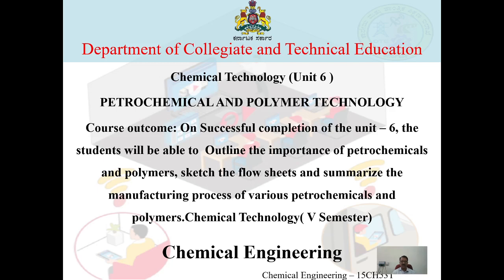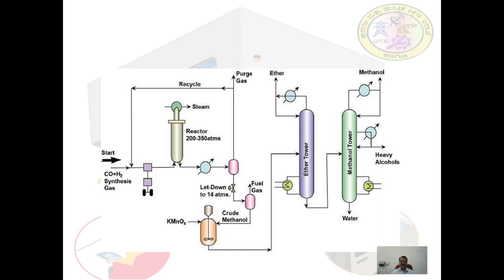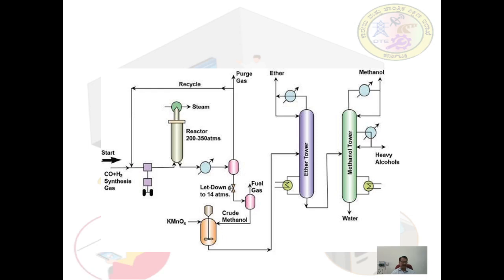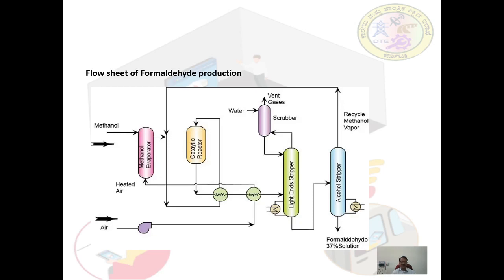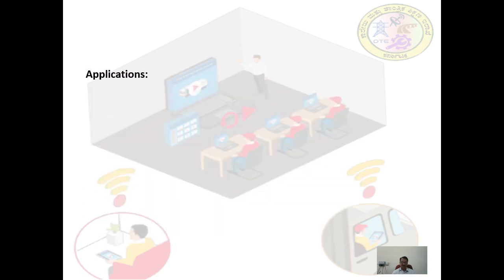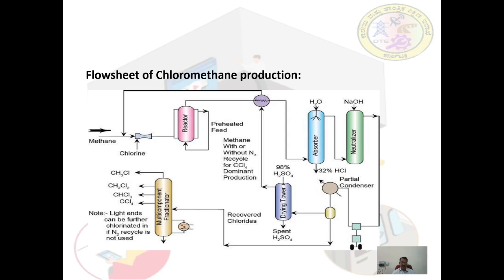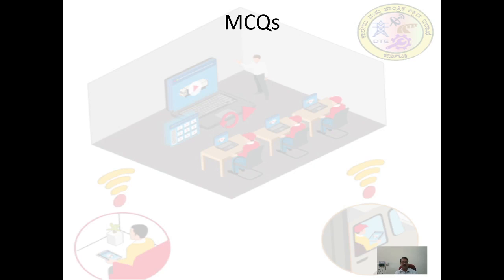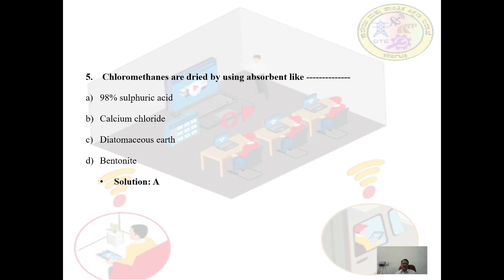CH 15CH53T U6 S1 Vi